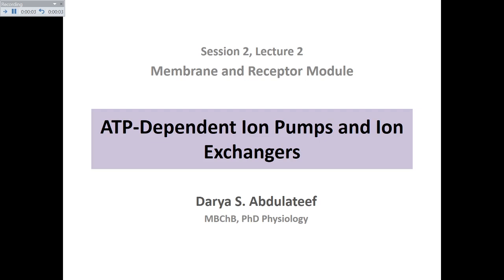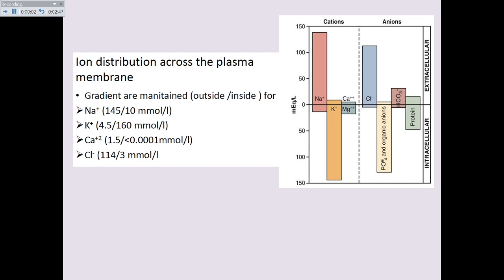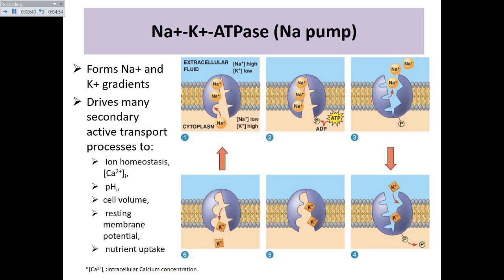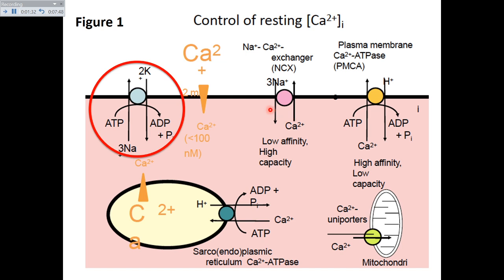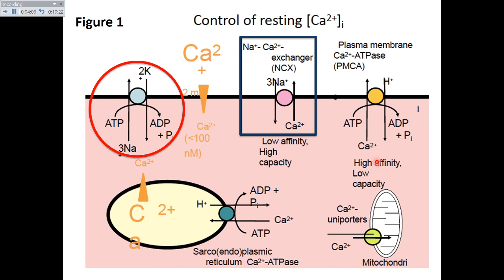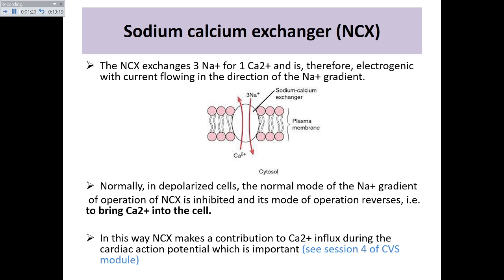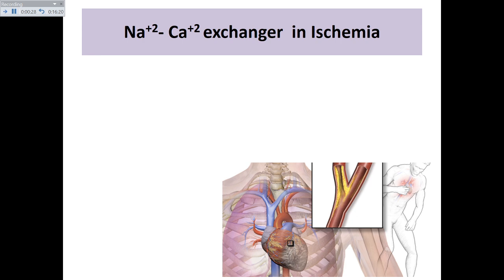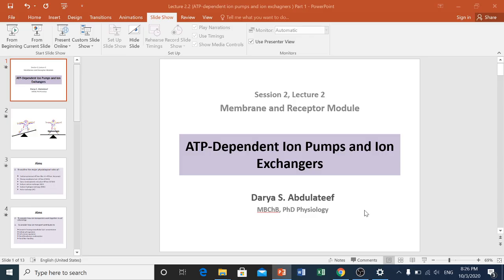ATP dependent ion pump & ion exchanger Lecture (Part I)